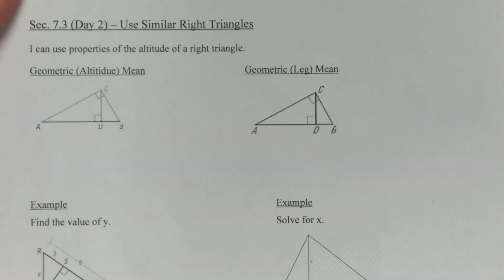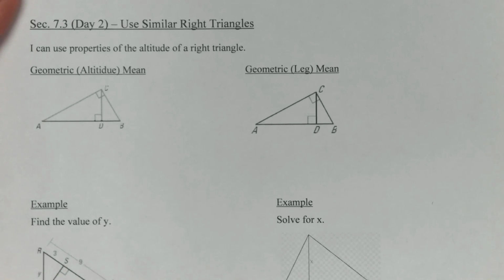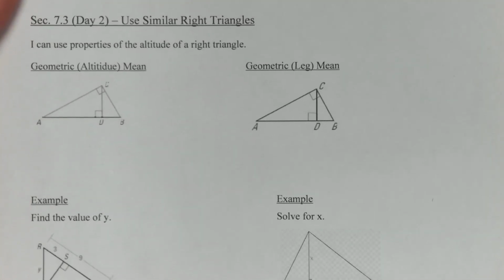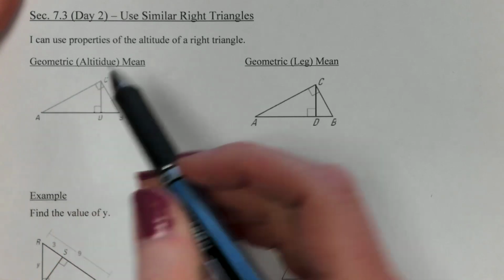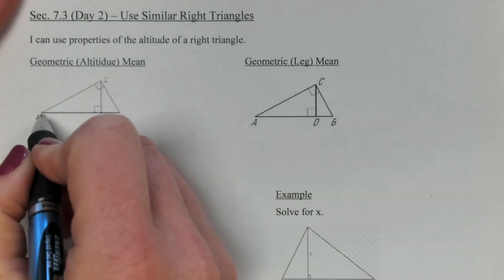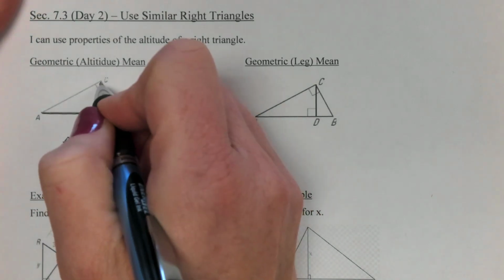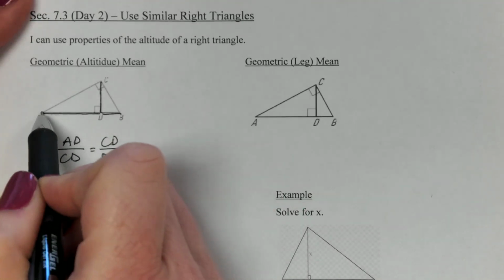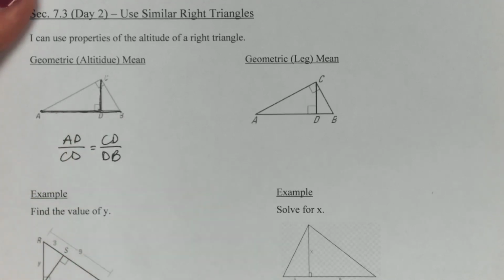Sec. 7.3 (Day 2) - Similar Triangles with Geometric Mean